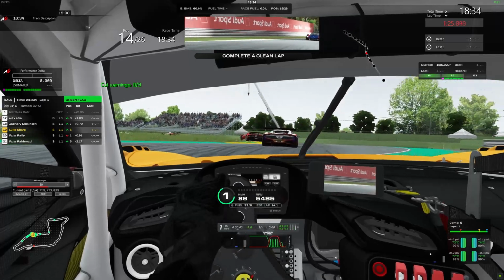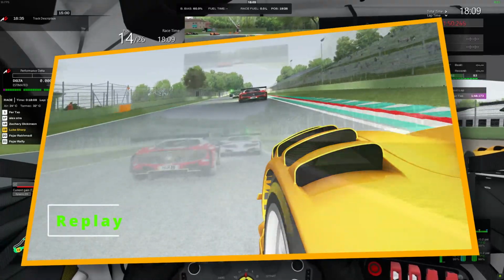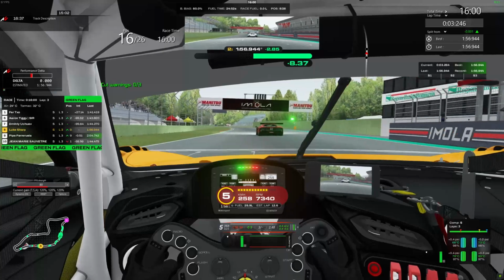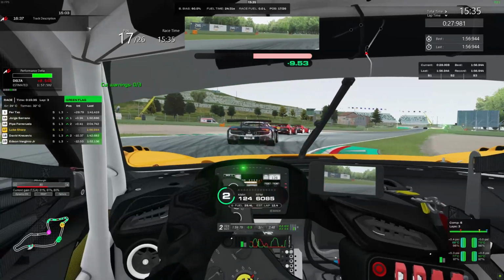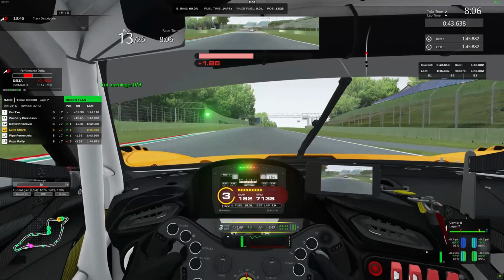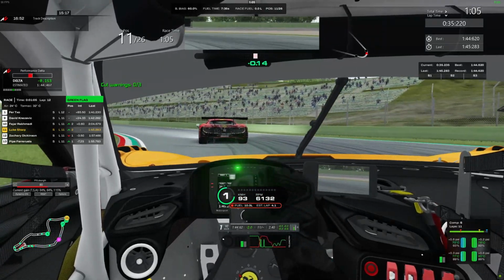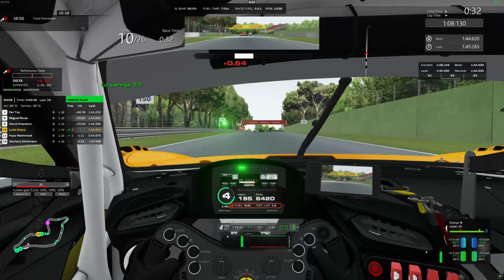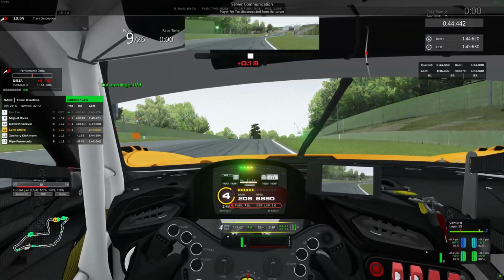Assetto Corsa | Ferrari 296 GT3 | Ferrari FRUSTRATION! | Imola | LFM S16W3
Here we are, once again in a Ferrari trying to keep it on the track while everyone else is throwing it off left, right and centre. Honestly, these 296's are fast and furious and apparently remarkably hard to keep on the black stuff.

I didn't qualify as I thought it was probably wise to start from the back and give myself the best chance of avoiding any carnage on Lap 1. Keep watching till the end to see how many places I can pick up in the last couple of laps. Can I even make the top 10?

As ever in the Ferrari's just never give up until the chequered flag is waved.

If you enjoy watching middle aged men playing in computer simulated cars then check out these guys too, all of us are crustyoldracers